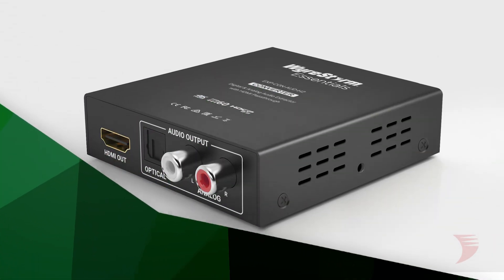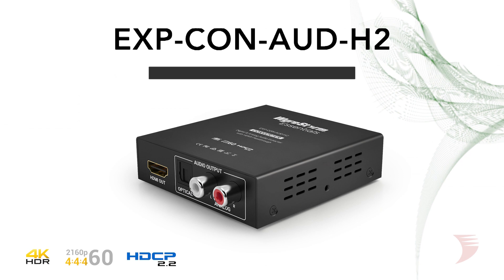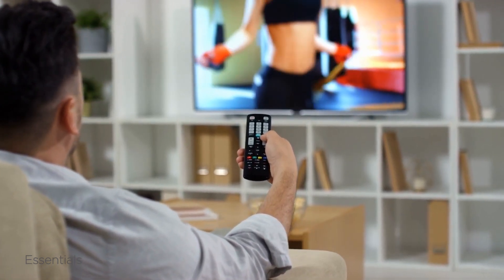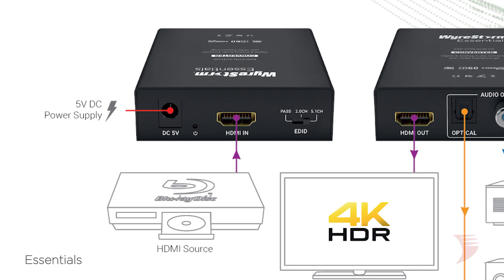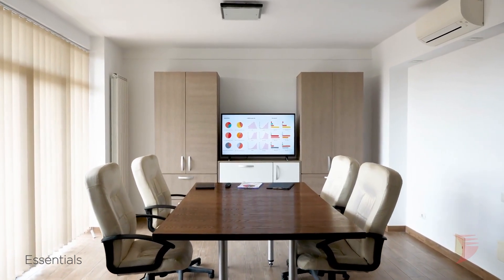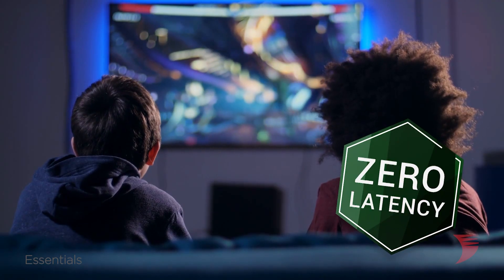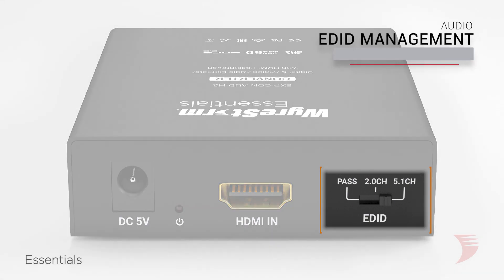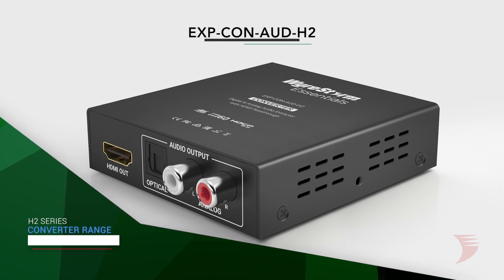WyreStorm Essentials™ Analog & Digital Audio Extractor with HDMI Passthrough and EDID Management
The WyreStorm EXP-CON-AUD-H2 is a powerful plug and play 4K audio de-embed solution with full 18Gbps HDMI and HDCP 2.2 support. The EXP-CON-AUD-H2 allows digital or analog audio to be de-embedded from the source to be sent to an audio distribution system, such as an AVR or amplifier. Perfect for when the source de-embed isn’t available, all while passing video up to 4k@60Hz 4:4:4 to a display projection screens or video matrix.

Additionally, the EXP-CON-AUD-H2 has a 3 audio EDID settings, which aids in video distribution, bypassing the need for the source to be connected directly to the AVR/AMP over HDMI.